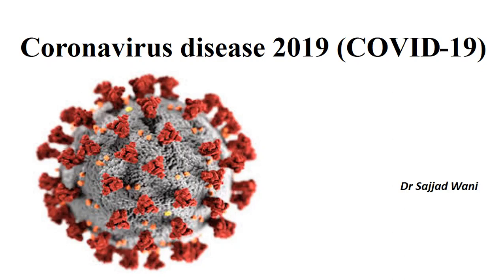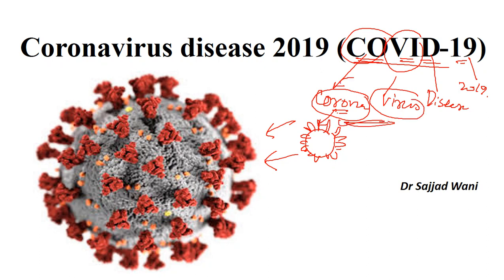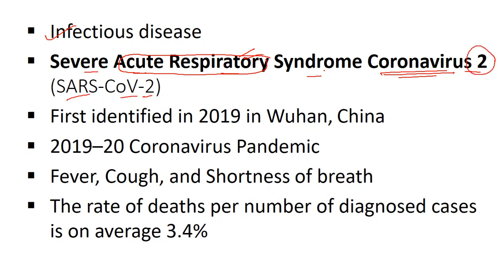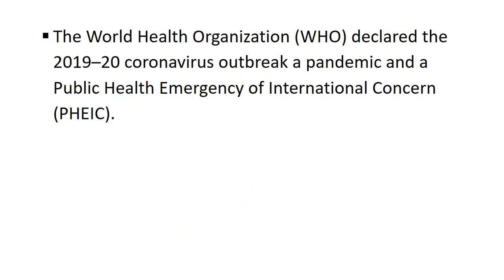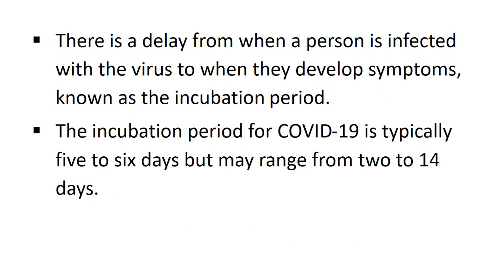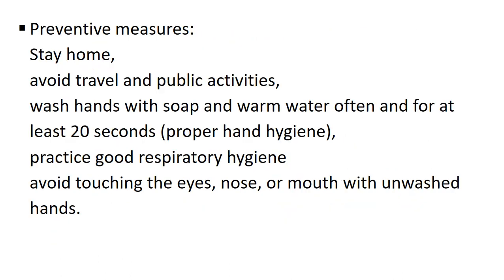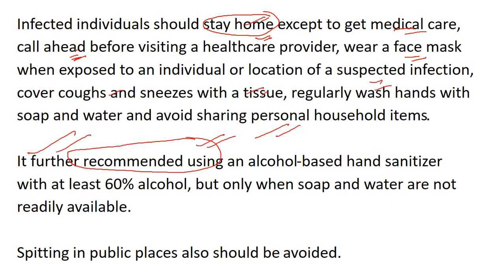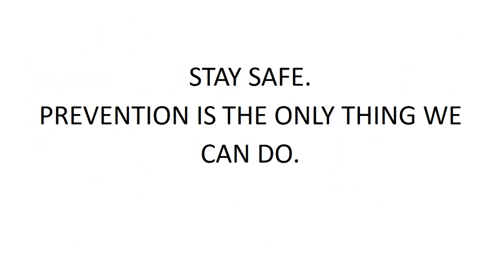COVID-19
Corona Virus Disease 2019 ( Causes, Symptoms, Diagnosis, Prevention)